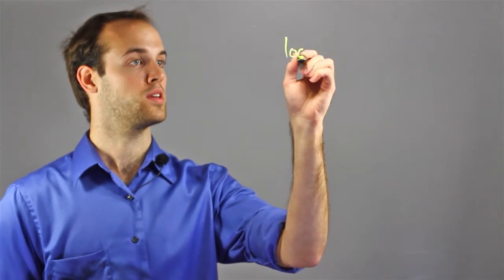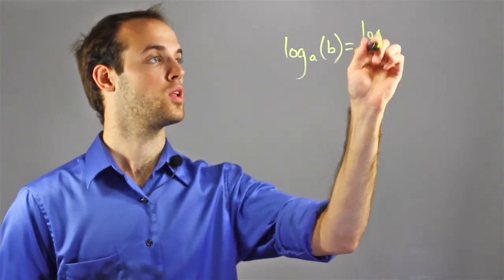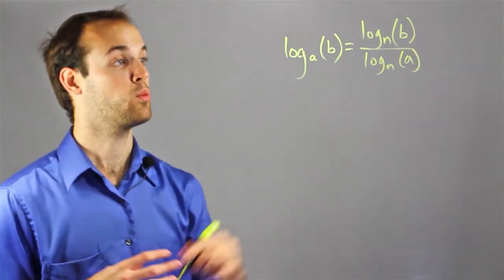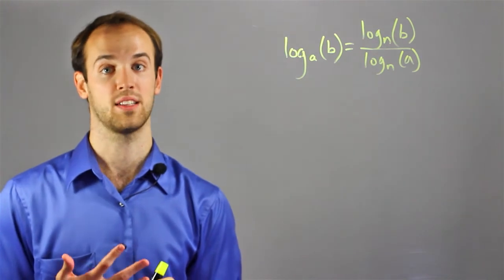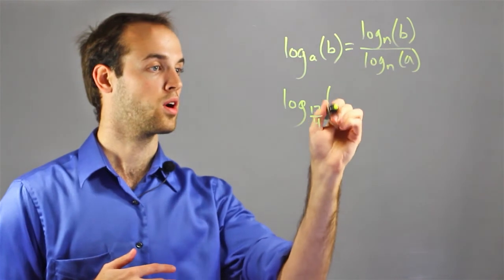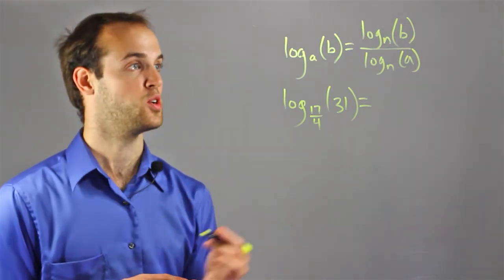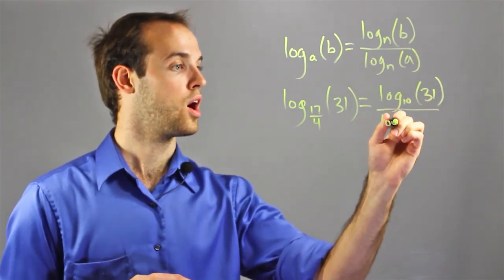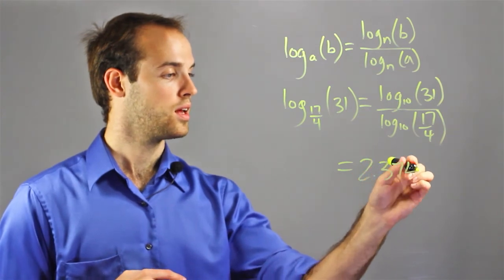How to Rewrite Logarithms : Math Help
Rewriting logarithms can make certain types of problems much easier to do. Rewrite logarithms with help from an experienced math professional in this free video clip.